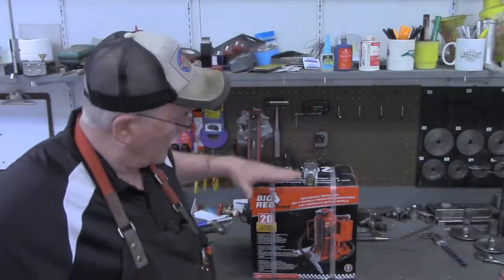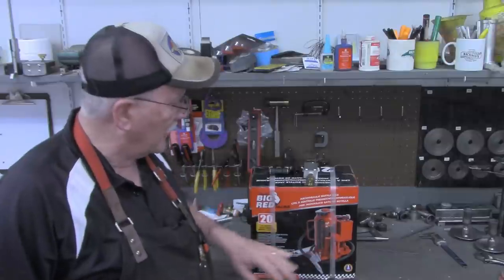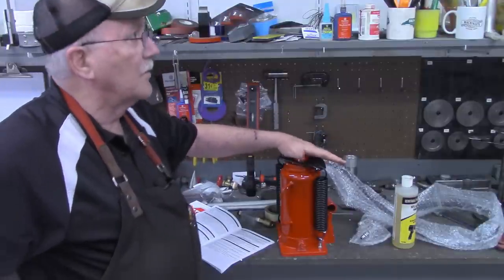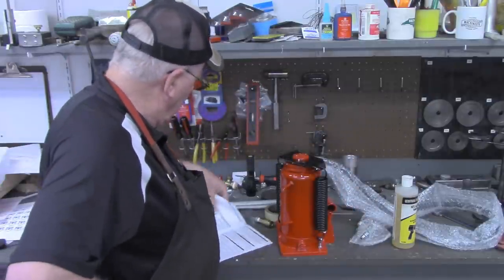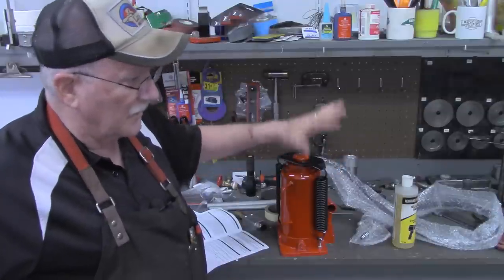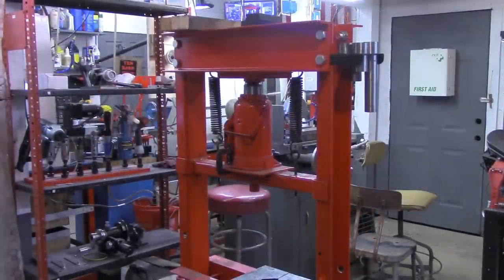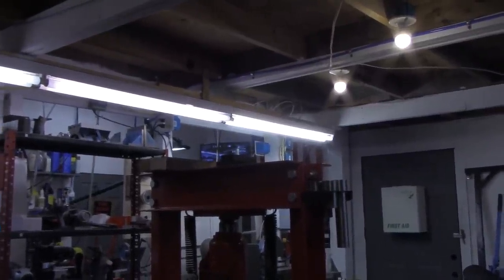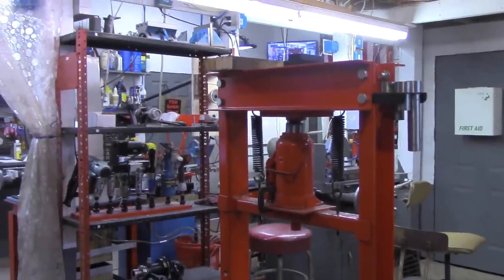20 Ton Press Air Over Hydraulic Conversion/Upgrade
In this video I will replace the manual 20 ton jack with an air over hydraulic jack.  I will also show adding an air drop to the Rapid Air system in the Tin Barn.